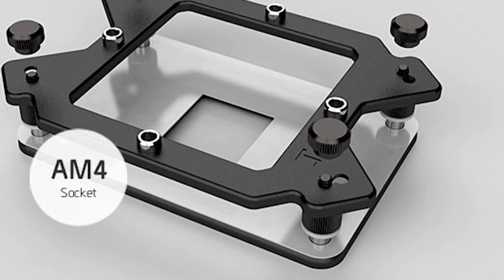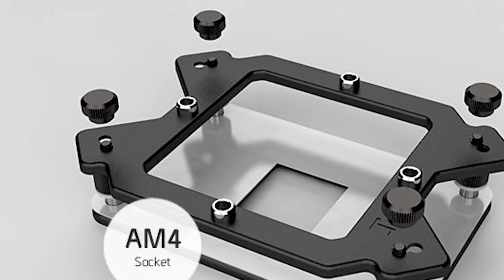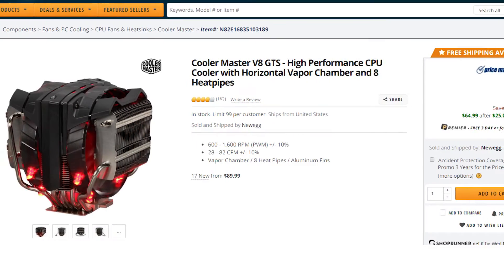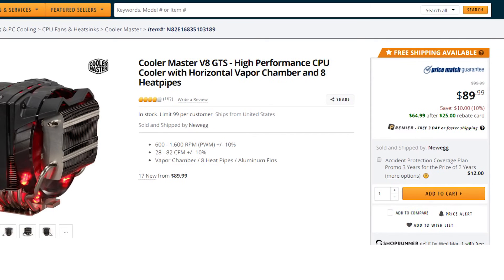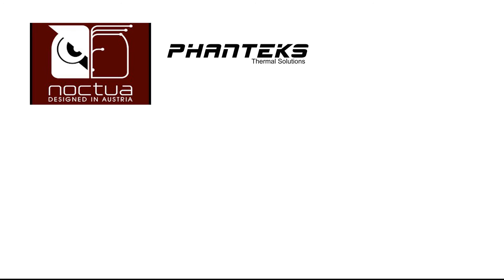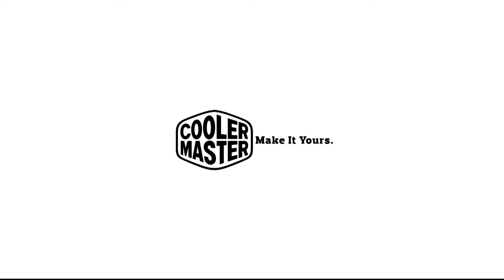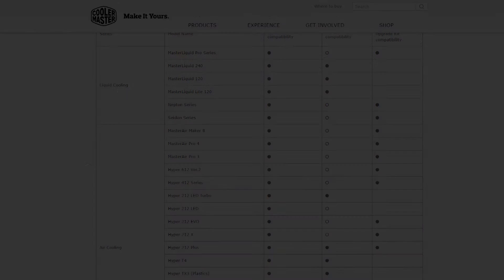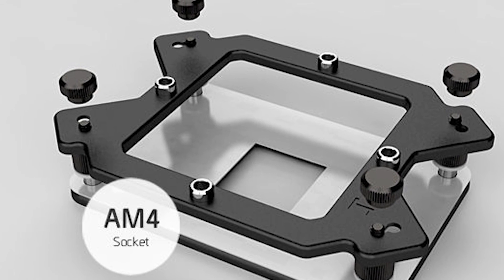FREE Cooler Upgrade Kits for Ryzen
Keep in mind that not all kits are upgradeable, and not all models supported are free upgraded.